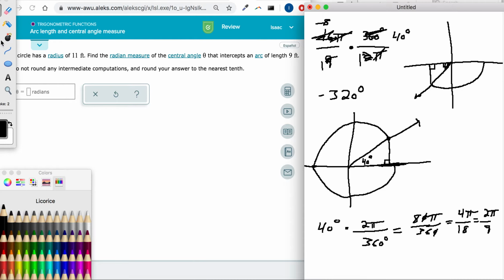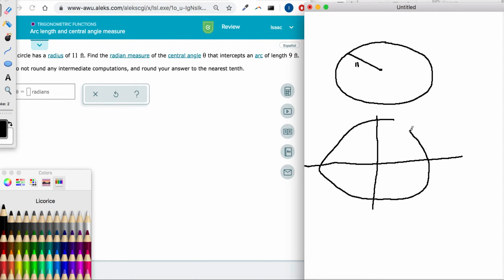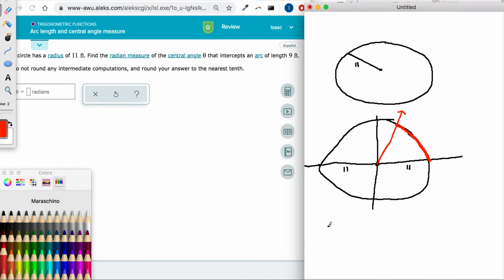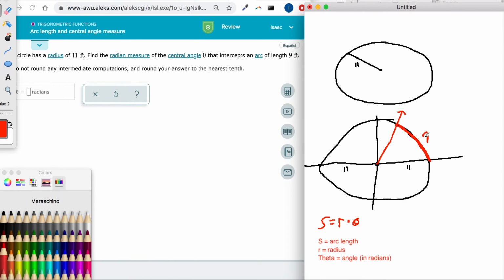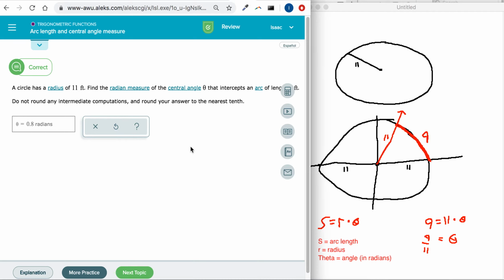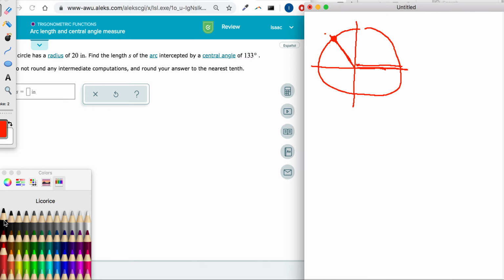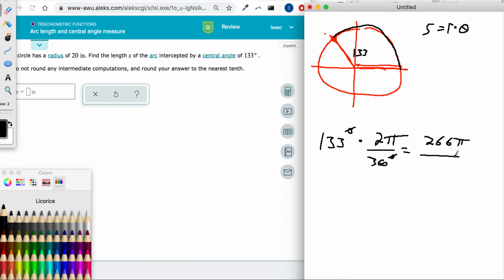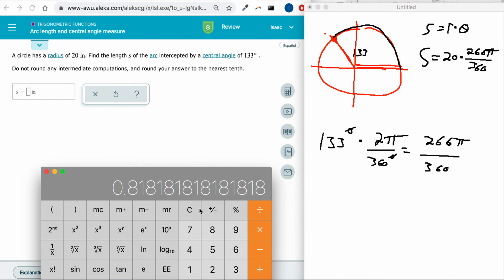Arc length and central angle measure